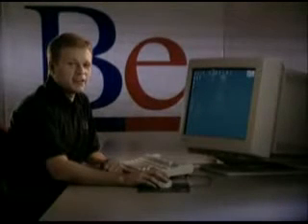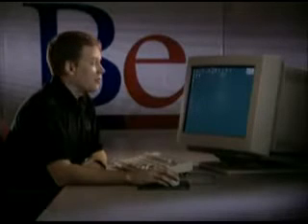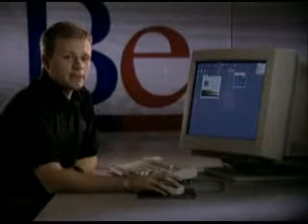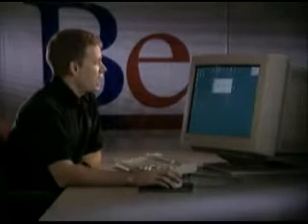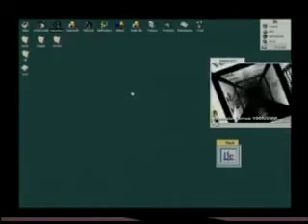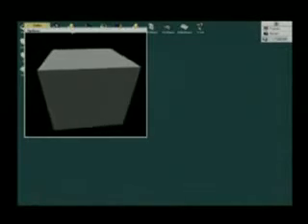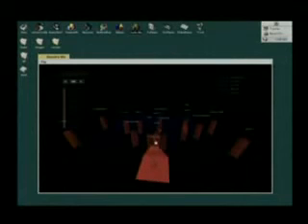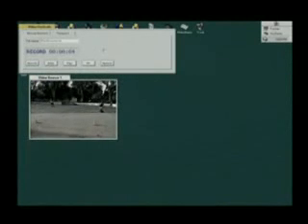BeOS • The Ultimate Multimedia OS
BeOS is an operating system for personal computers first developed by Be Inc. in 1991. It was first written to run on BeBox hardware. BeOS was built for digital media work and was written to take advantage of modern hardware facilities such as symmetric multiprocessing by utilizing modular I/O bandwidth, pervasive multi-threading, preemptive multitasking and a 64-bit journaling file system known as BFS. The BeOS GUI was developed on the principles of clarity and a clean, uncluttered design.

BeOS was positioned as a multimedia platform which could be used by a substantial population of desktop users and a competitor to Classic Mac OS and Microsoft Windows. However, it was ultimately unable to achieve a significant market share and proved commercially nonviable for Be Inc. The company was acquired by Palm Inc. and today BeOS is mainly used and developed by a small population of enthusiasts.